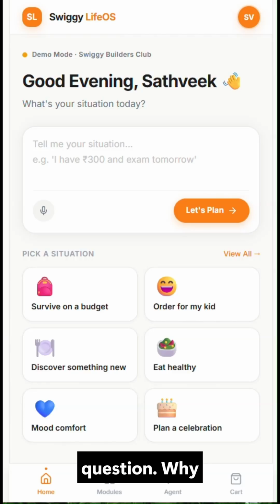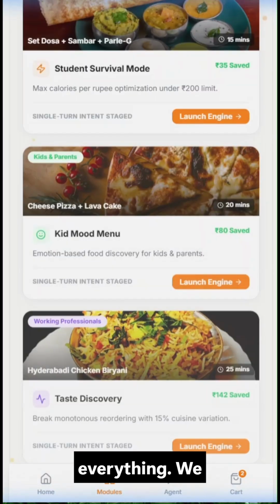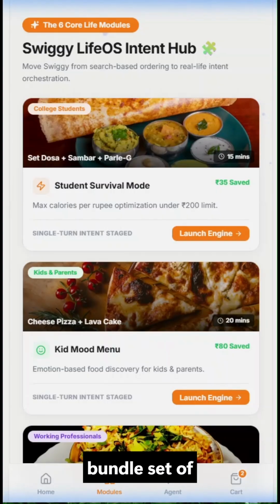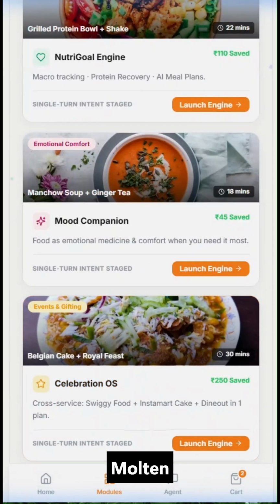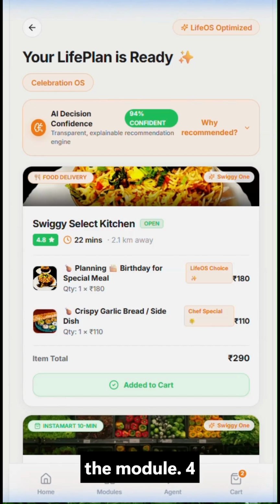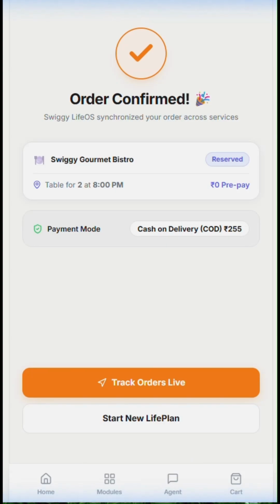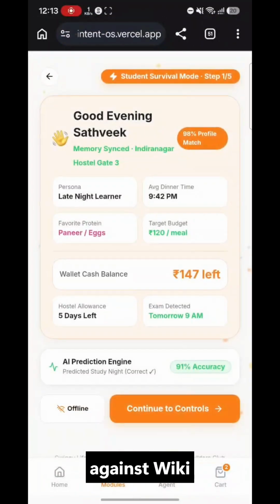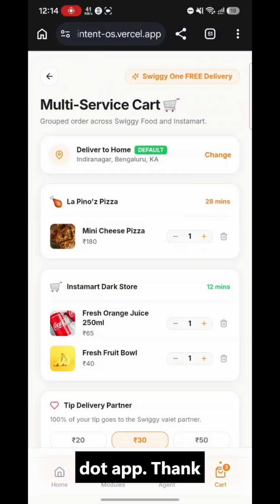Swiggy Intent Life OS - Live Demo (Version 1.0)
Swiggy LifeOS is an AI Mission Planner & Intent Operating System that replaces traditional search bars with real-life intent orchestration across Swiggy Food, Instamart, and Dineout.